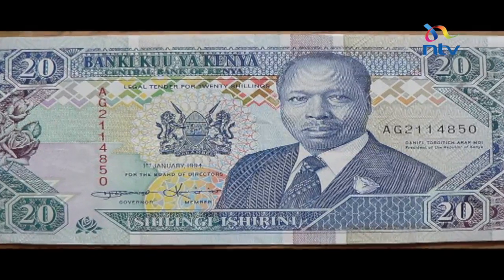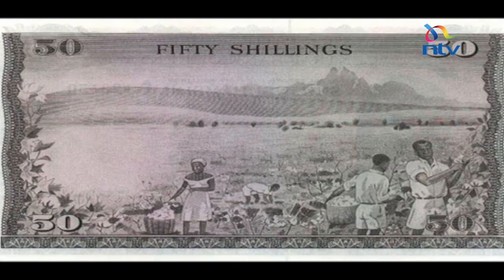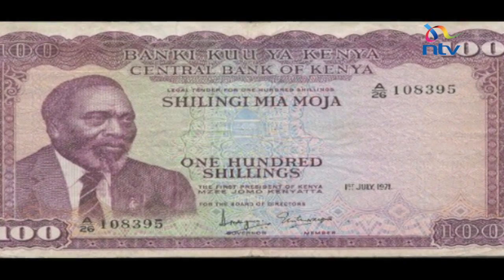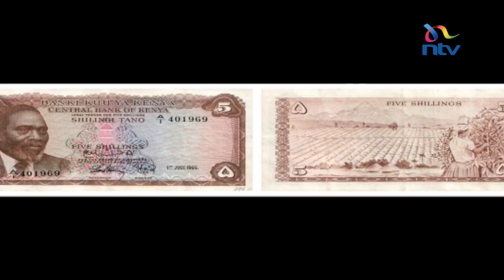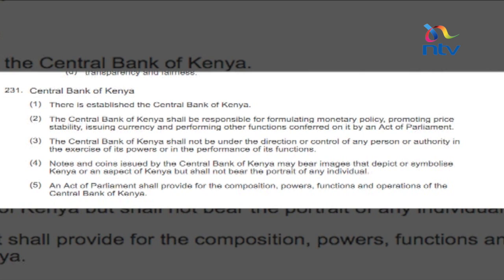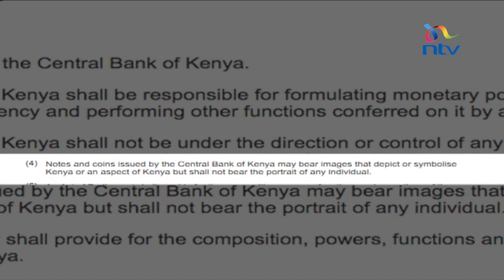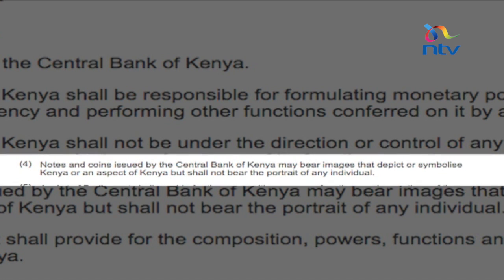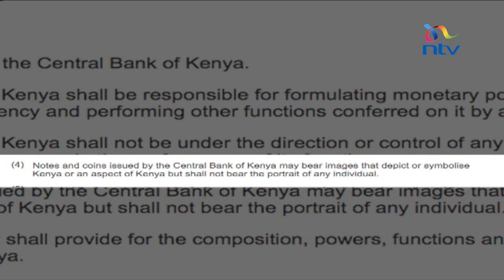Activist threatens legal suit on face of Kenyan currency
The central bank of kenya is facing a lawsuit over failure to change the physical appearance of currency in the country. Activist Okiya Omtata has given the CBK governor Patrick Njoroge seven days to declare that the bank will comply with the constitutional provision that calls for the removal of president Jomo kenyatta's image on the currency or face the law. NTV's Brenda Wanga reports

Follow @ntvkenya on Twitter.
Like our page on Facebook: NTV Kenya.
Follow and Double tap on Instagram: NTV Kenya